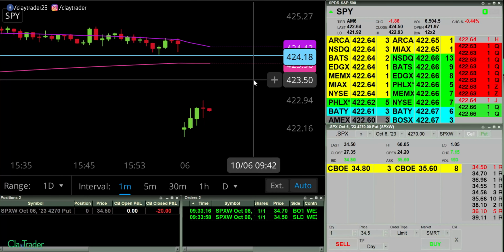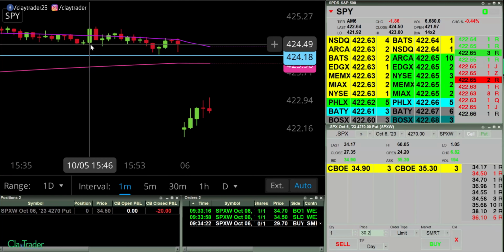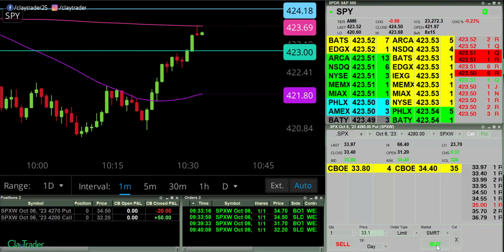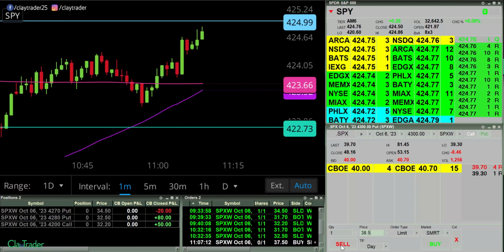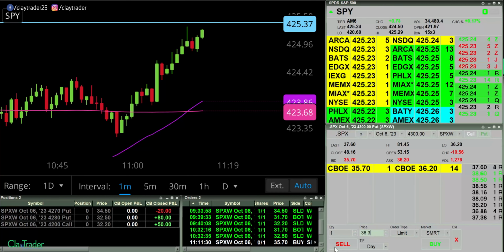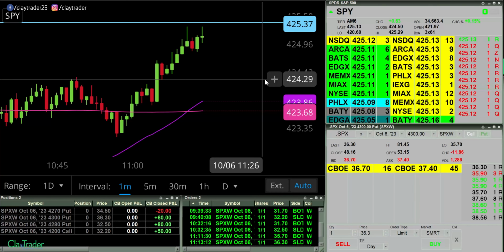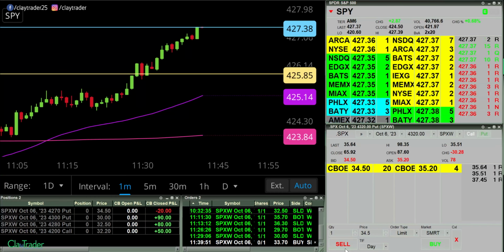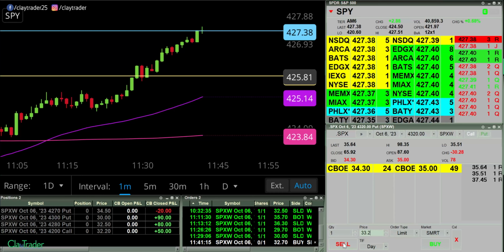[LIVE] Day Trading | Good Money for a Side Hustle?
Are you looking for way to make some extra money? I’m a big believer in side hustles as it allows for additional income streams into your personal finances to be created. To be fair, I have no idea what you consider to be “good money”, so the best I can do is present you with a situation that generated money and let you be the judge. The world of online day trading opens up a vast amount of opportunity. It doesn’t need to take a whole lot of time out of your day and it can be accomplished from anywhere that gives a high speed internet connection. The one catch being: be ready to work hard! It’s not easy and many people who attempt it fail; however, just because something is difficult does not mean it’s impossible. Let me show you what can be accomplished with online day trading (showing you some of my personal results) and I’ll let you be the judge!